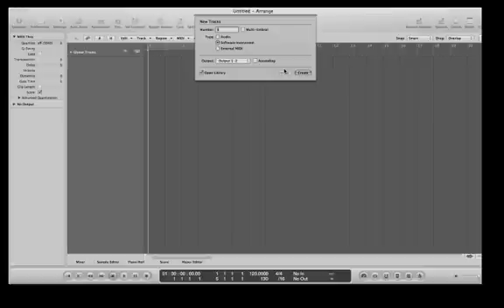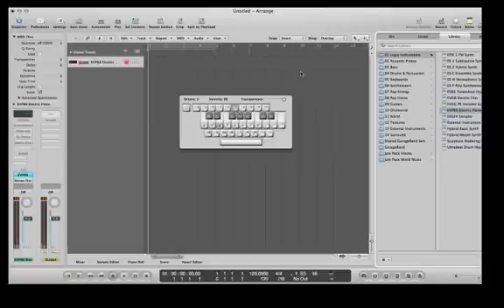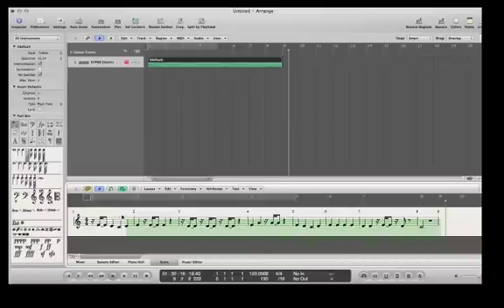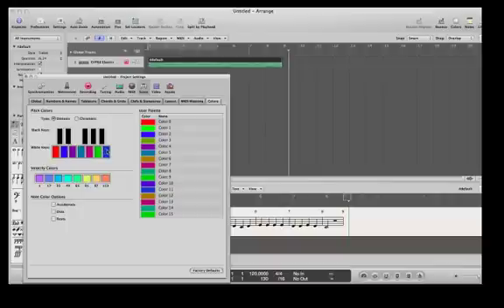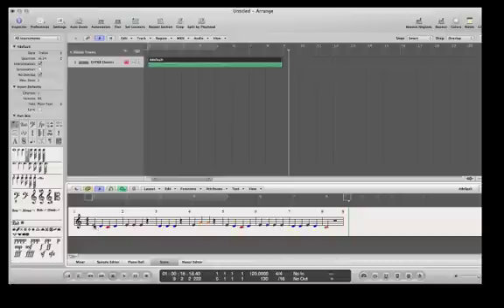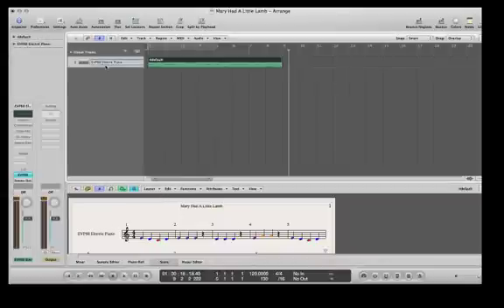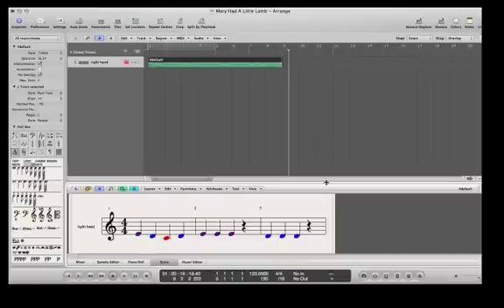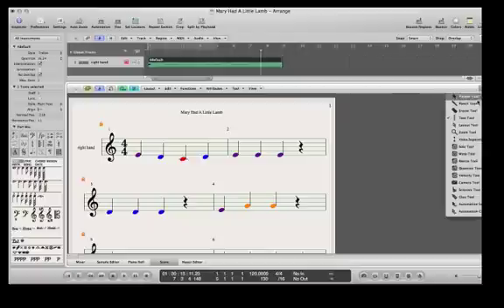Using Logic Pro 9 to make scores and notation for kids!.mp4